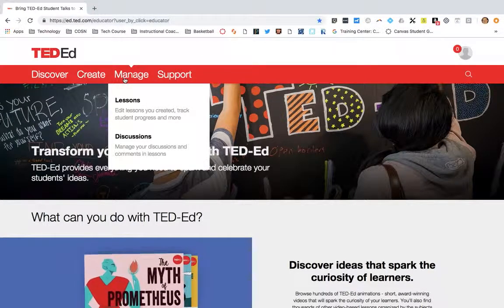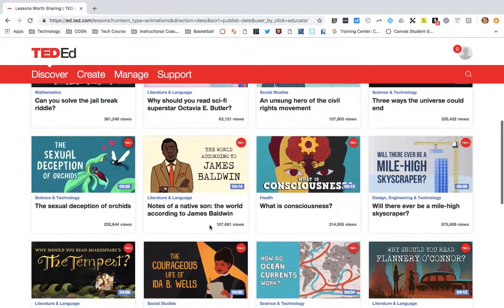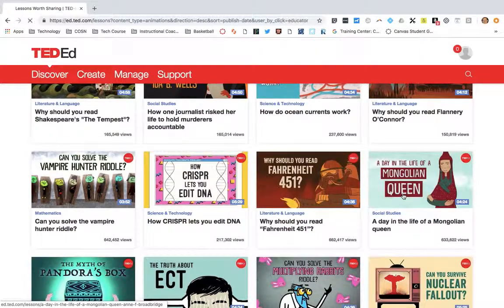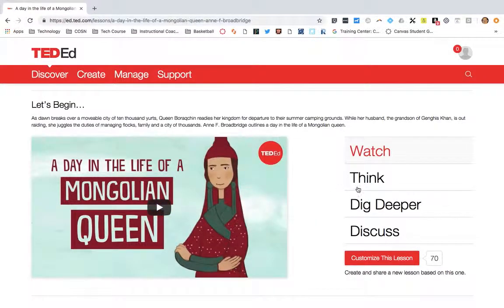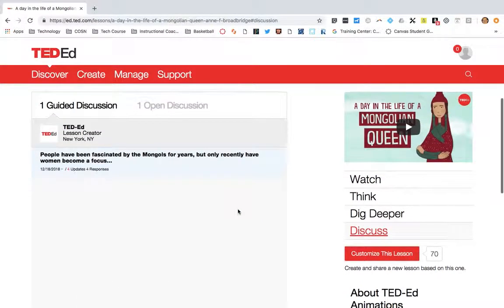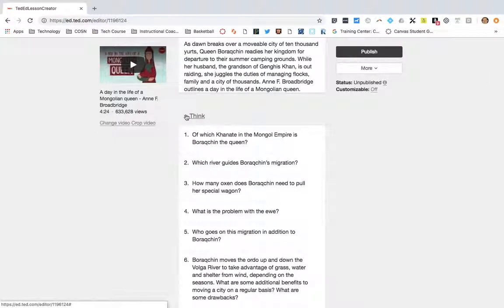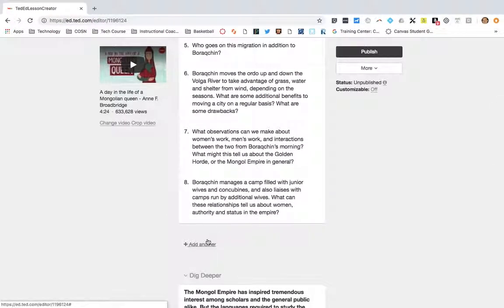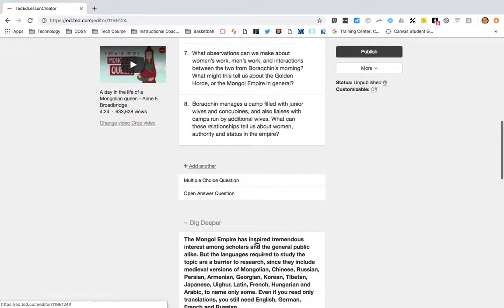Ted Ed Tutorial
Ted Ed Tutorial for Teachers